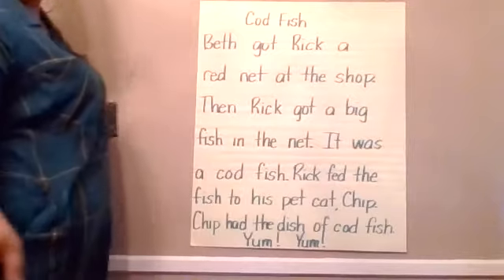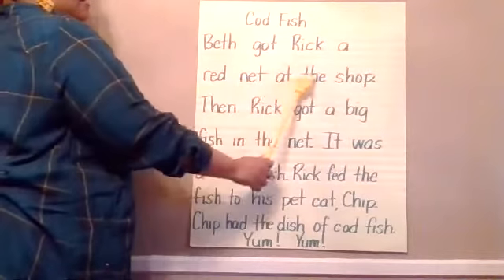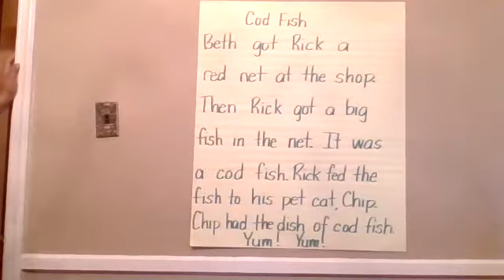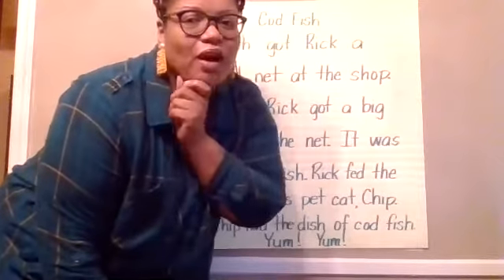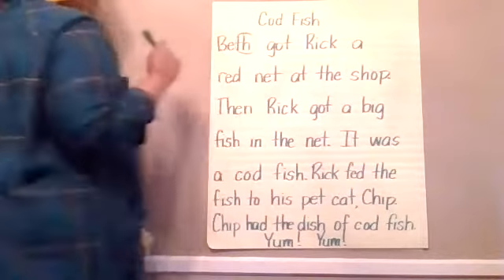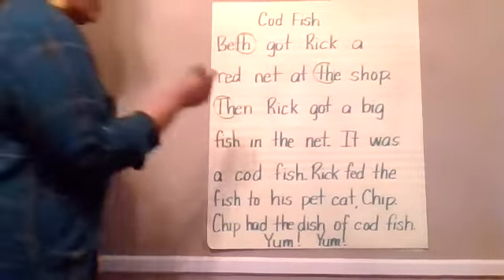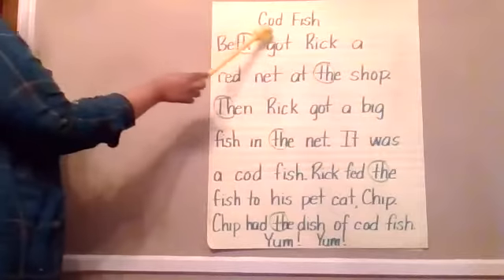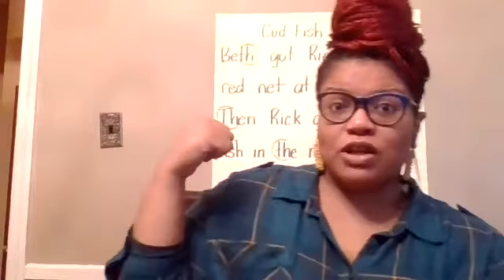5 1 20 Cod Fish Story